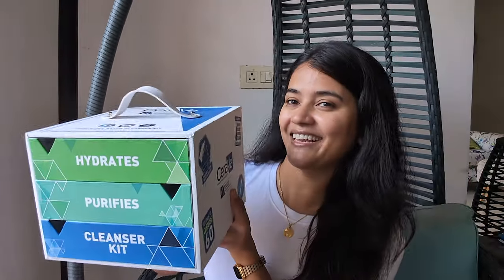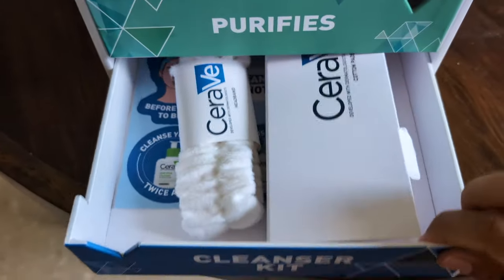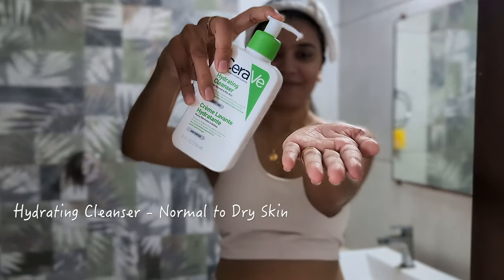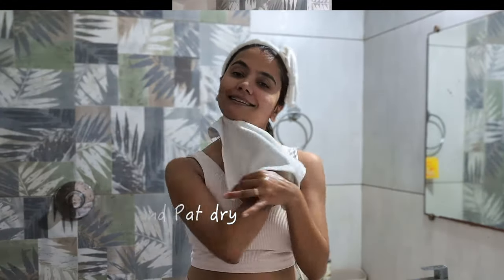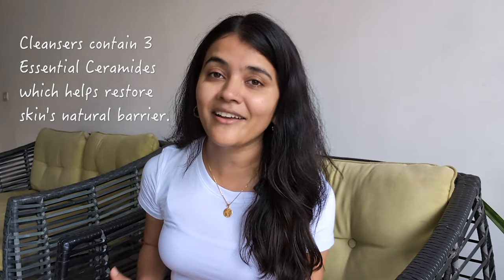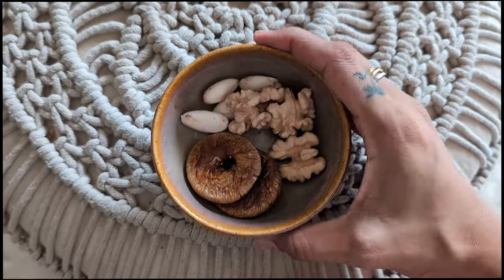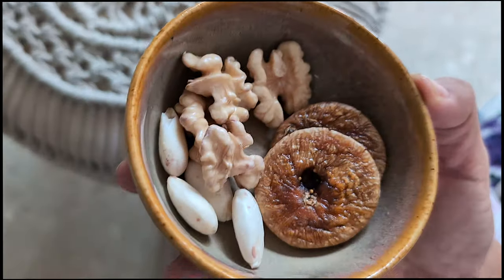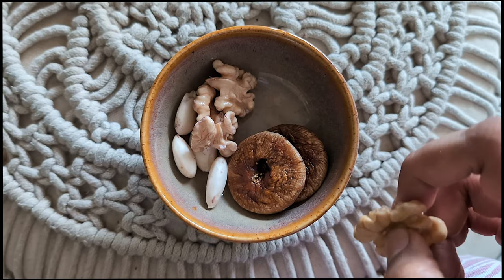Morning Routine When we are not travelling | Skin Care Routine @CeraveIndia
Hello Guys!
Here I am sharing my everyday morning routine.
The only cleanser I use these days is CeraVe Hydrating cleanser since I have normal to dry skin :)

With the changing season my skin reacts very differently and I take care of it by cleansing my face twice a day with the CeraVe Hydrating cleanser.
Since I have a dry skin its perfect for my skin so I cleanse in the morning and in the night.

* Its Dermatologist brand so when I started using CeraVe I haven't thought twice.
* ⁠It contains 3 essential Ceramides
* ⁠Hydrating cleanser for Dry Skin
* ⁠Foaming cleanser for Normal to Oily skin
* ⁠Get your hands on CeraVe Cleanser today 👇🏻
Its Avilable on Amazon & Nykka
If you're watching my videos I will appreciate if you do SUBSCRIBE to my channel and join my Wanderlust Family... I love Reading Your comments do share you views and feedback on my Videos...